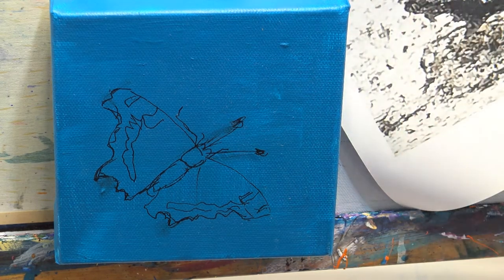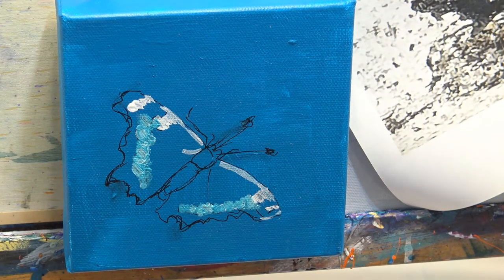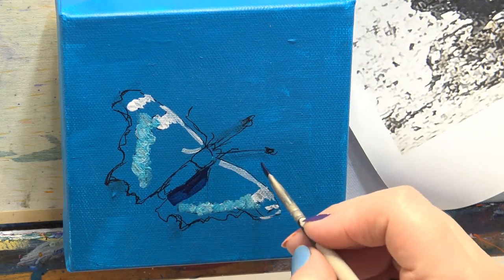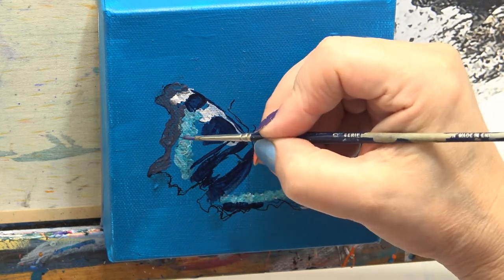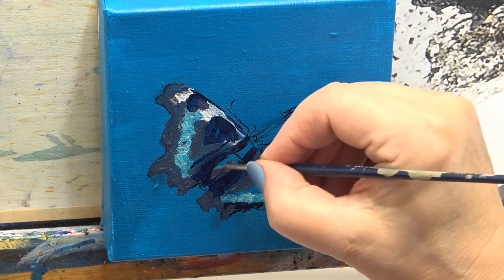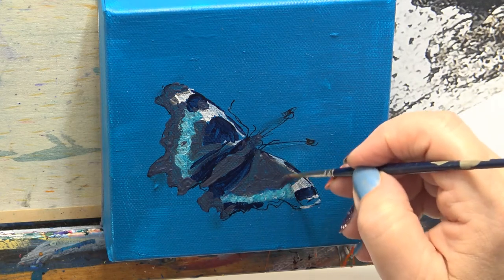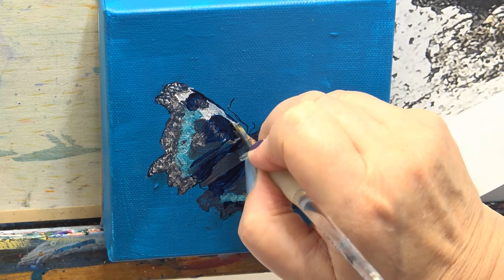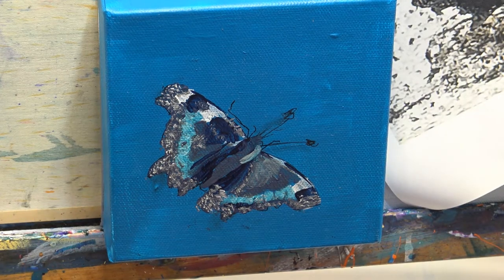Butterfly using metallic paint mini canvas acrylic Marilyn Allis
Experimenting with metallic iridescent paint. There are so many products on the market and its quite fun to experiment and see how they work. Also how they can work for you. Not always the obvious. Here I am showing you my playing with Metallic acrylic paints for the first time using a mini canvas and painting a butterfly.